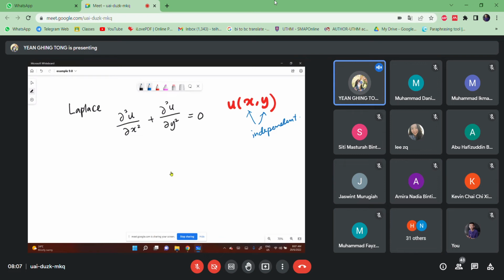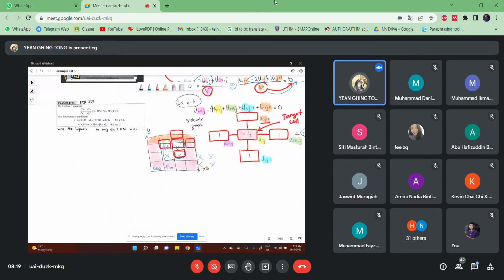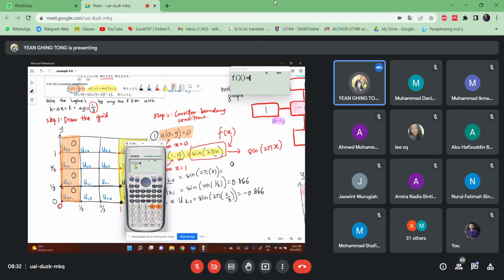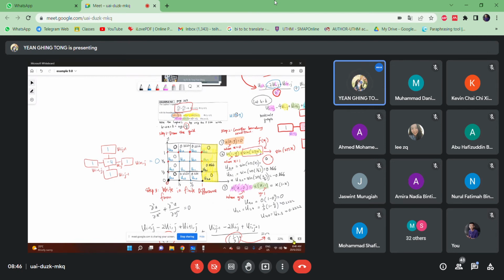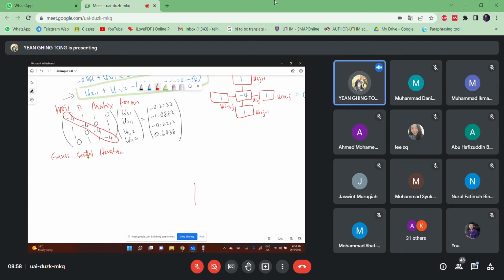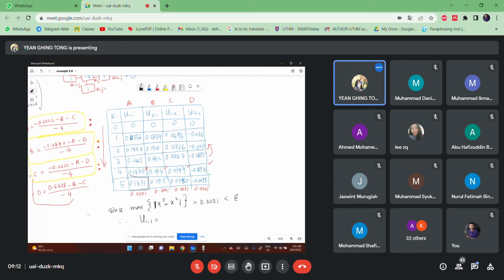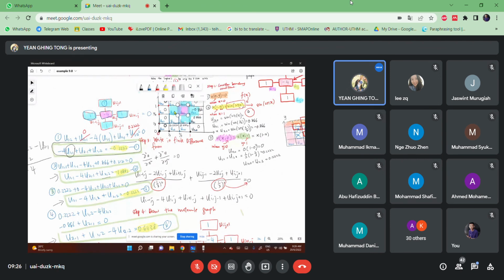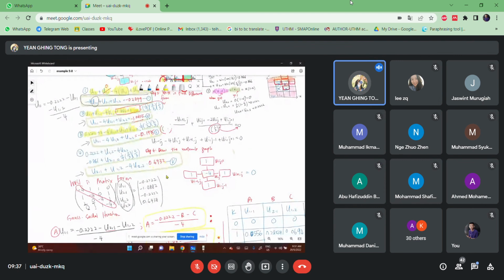math 29.6.2 chp last